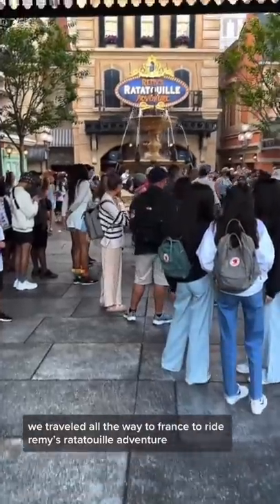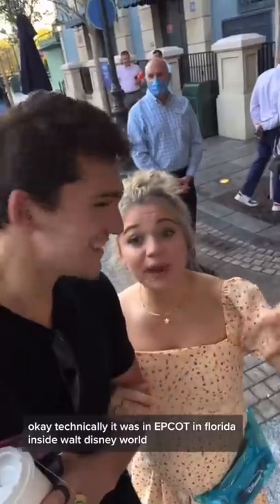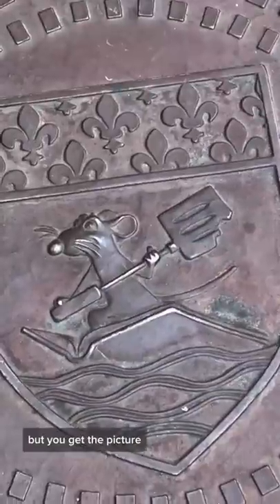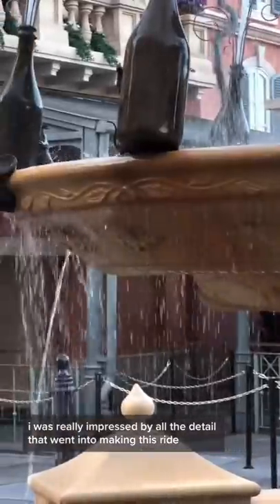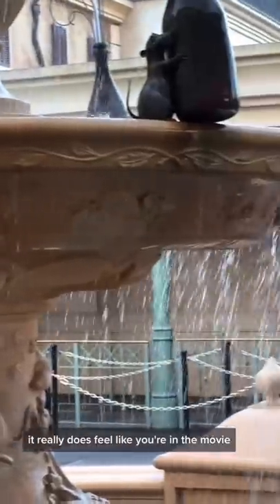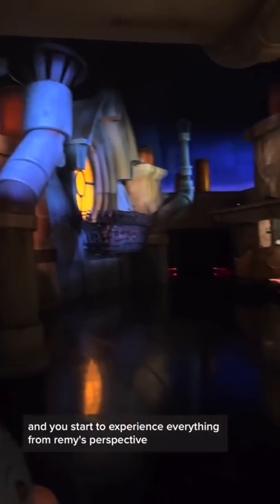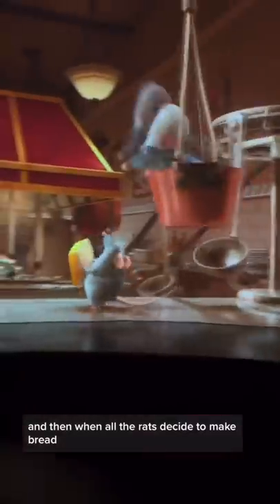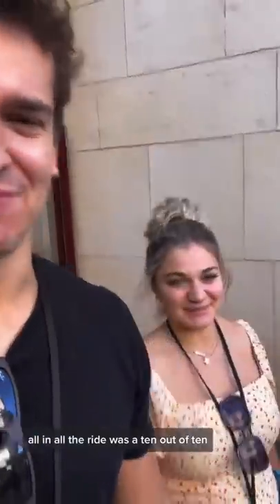We traveled all the way to France for this…